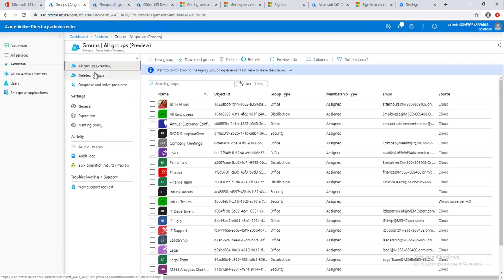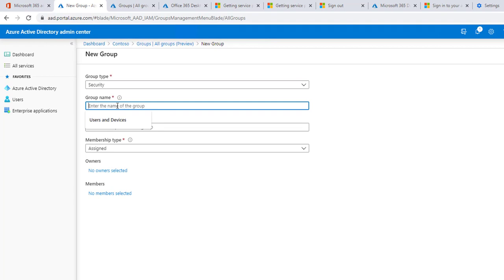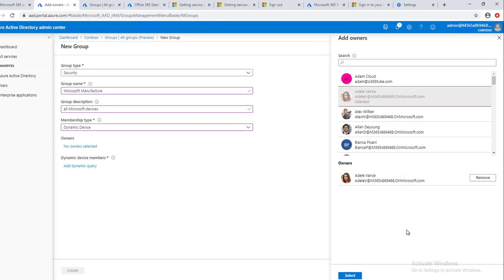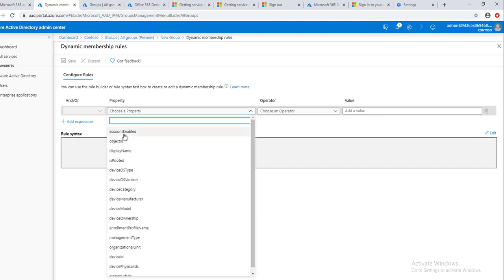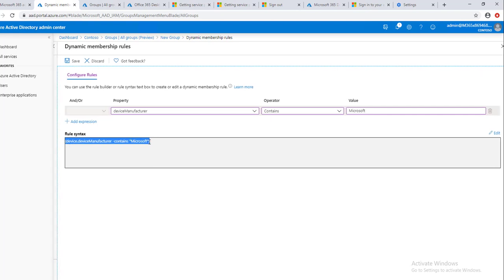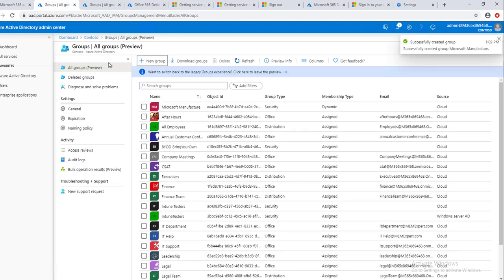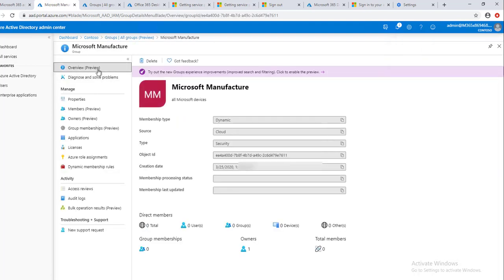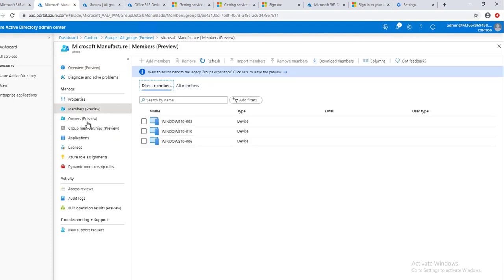Create Device Dynamic Group in Azure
you can create dynamic groups based on device, users or both